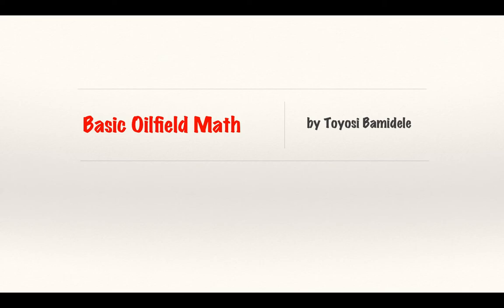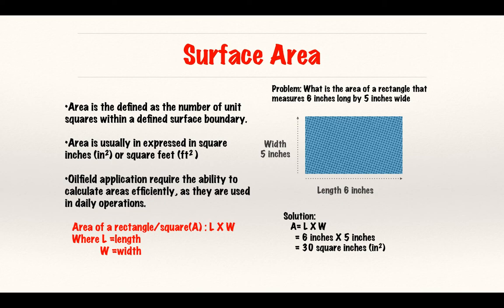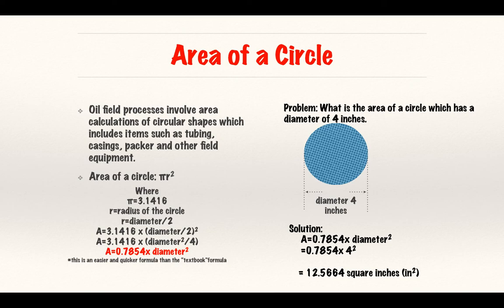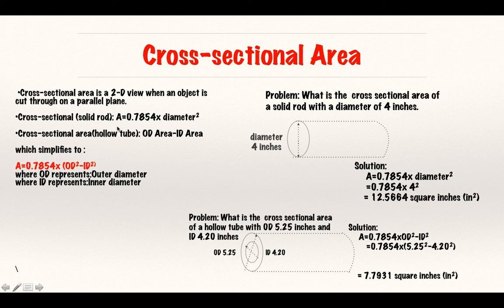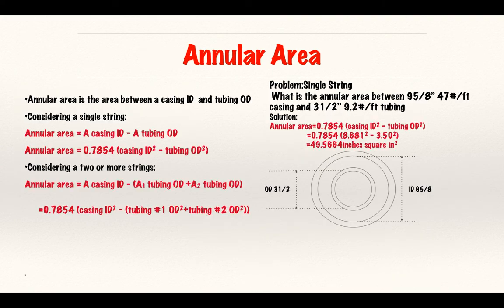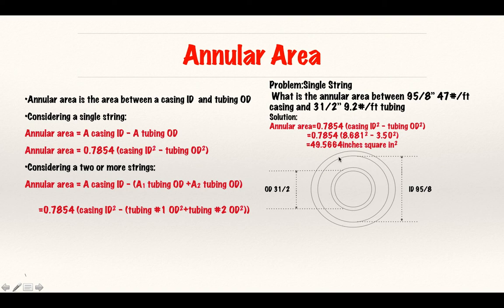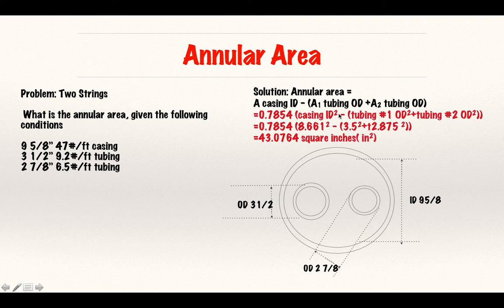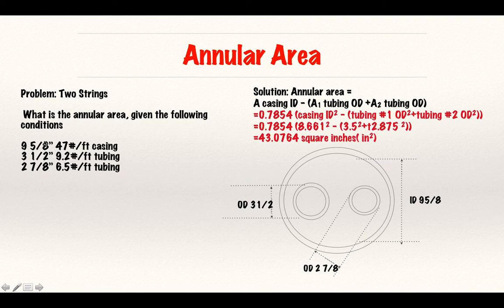Basic Oilfield math part1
This first video is  Basic Oilfield Math 1, Building up to Annular    area.